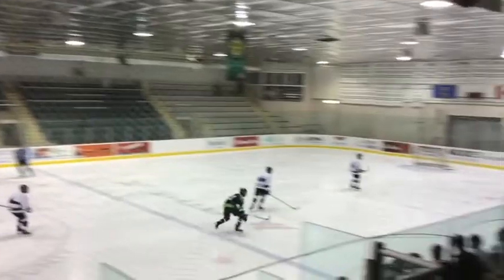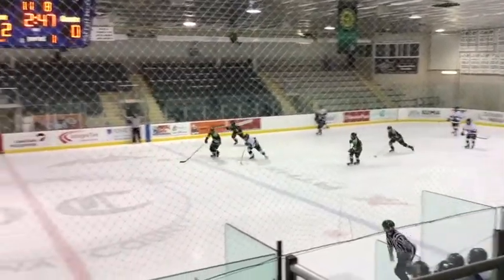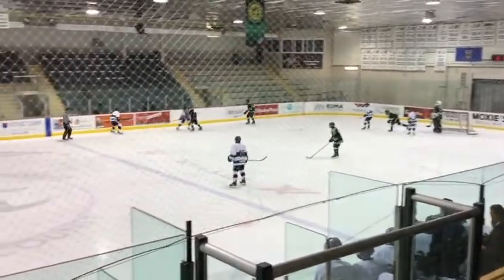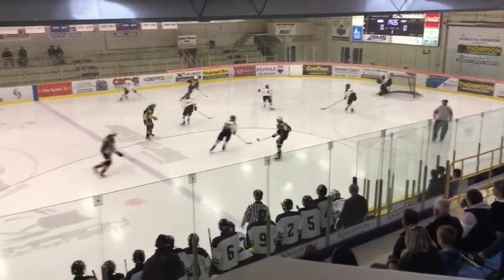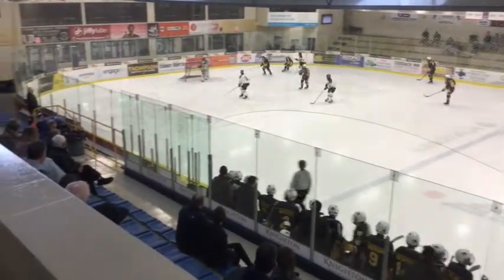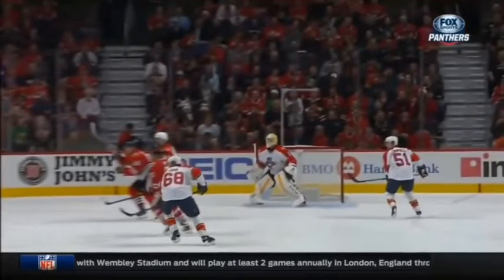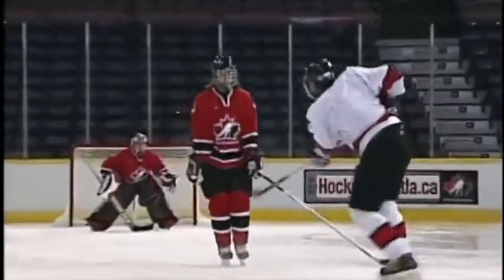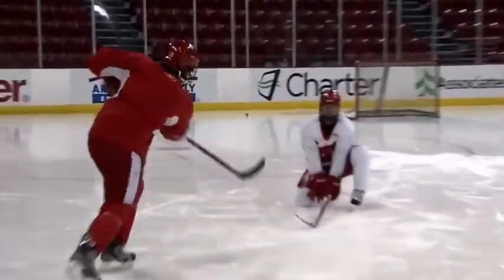PAC 15 AA Video Clips